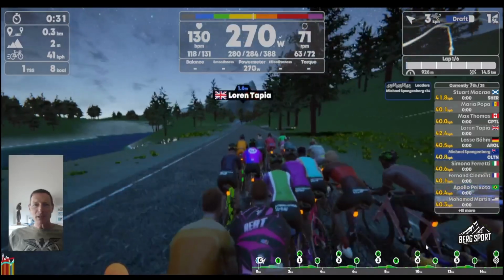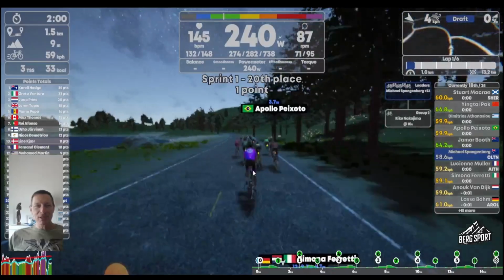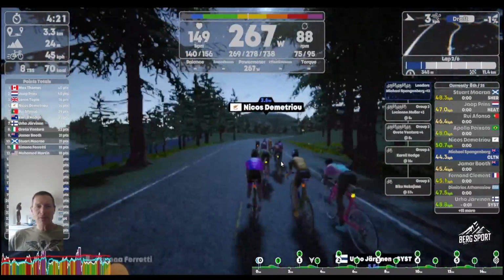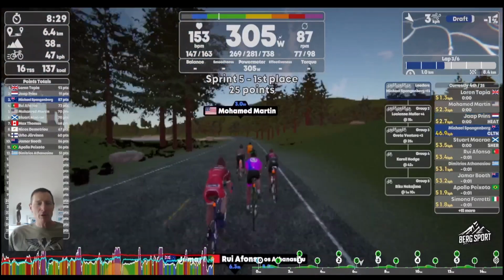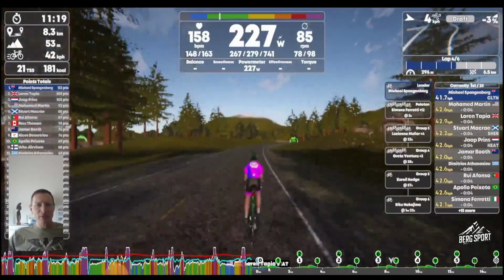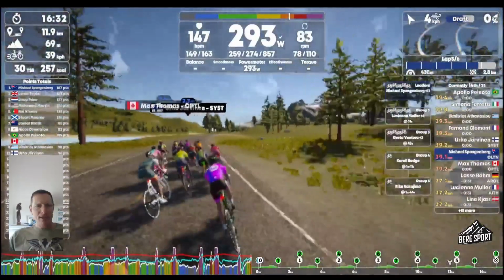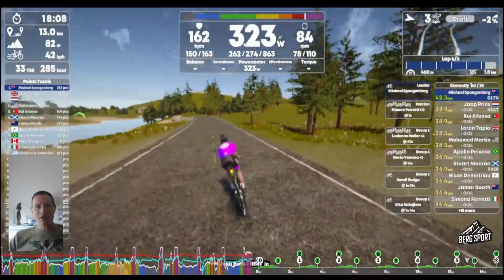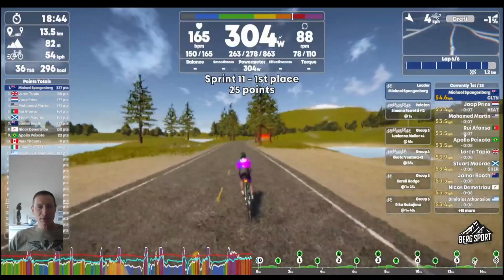Testing Training Peaks Virtual on my Samuung S22. You won't believe the results!!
Here is the The Training Peaks Virtual on my Samsung S22 Ultra. The performance test was rock solid with no lag and very good graphics for a game still in beta testing. I am loving this indoor racing platform!

Lukrembo - Biscuit
Lukrembo - Travel
Lukrembo - Marshmallow